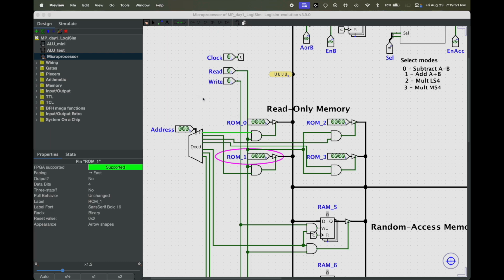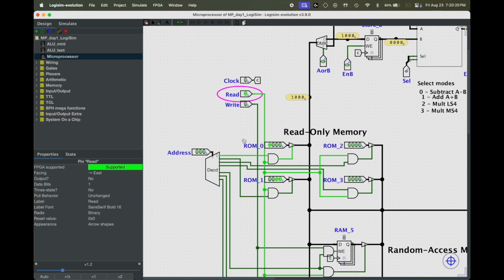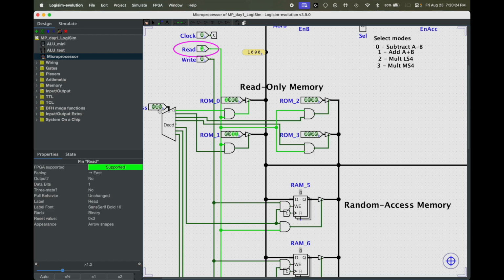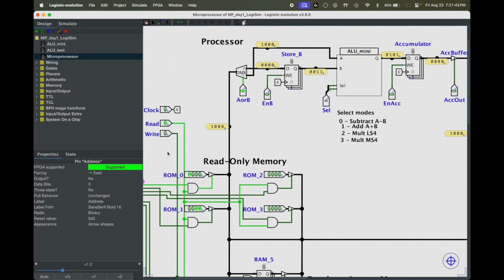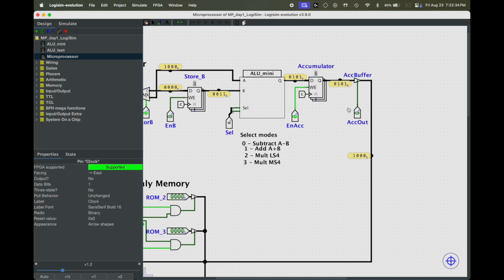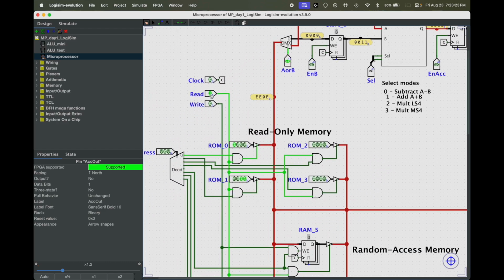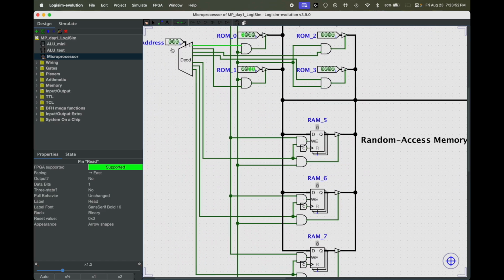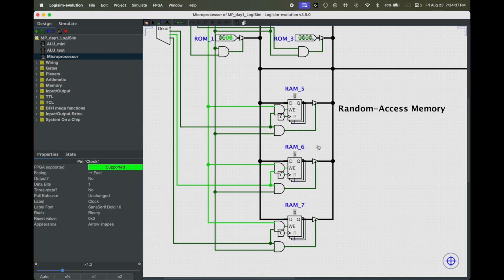CSC Week 0 Demo Video